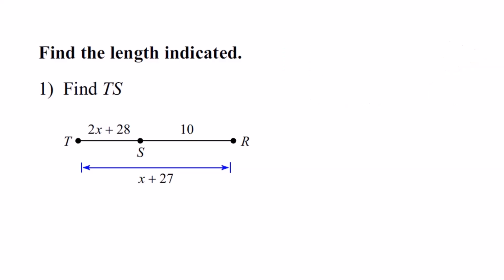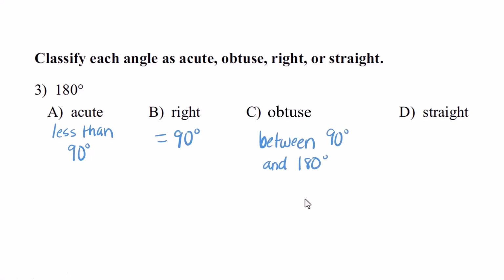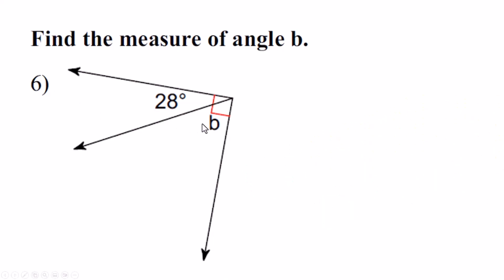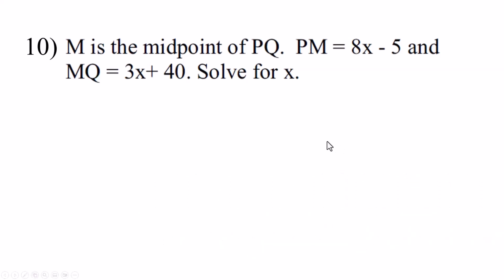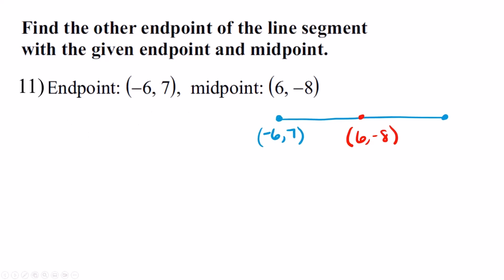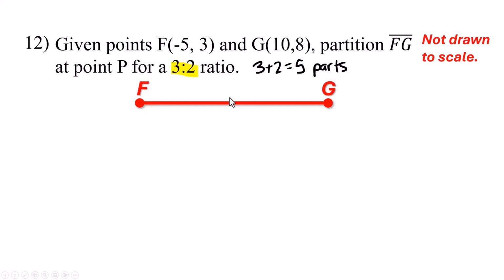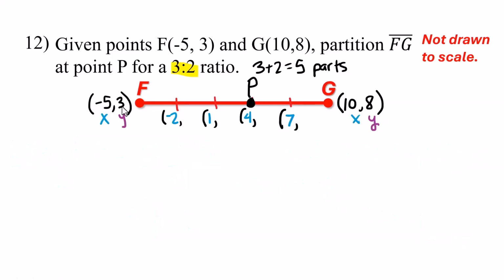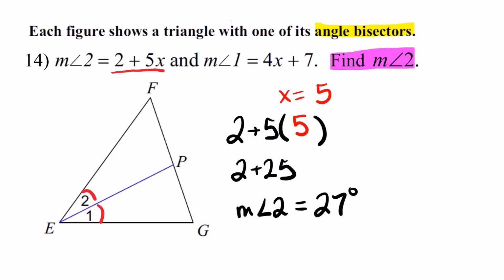TEST SOLUTIONS: Geometry Basics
This video will help you prep for your geometry unit 1 test. Solutions explained step-by-step.